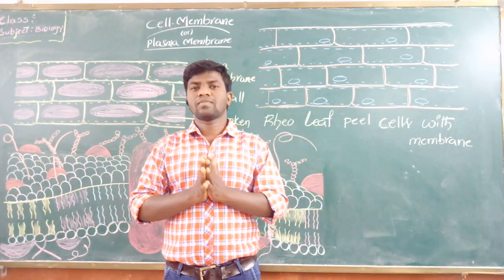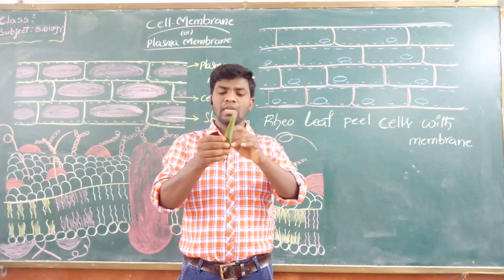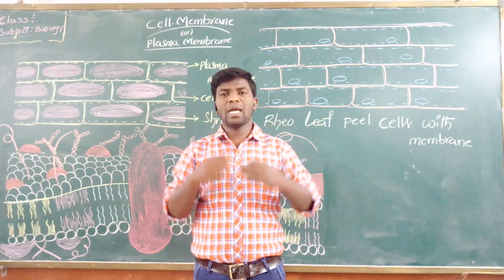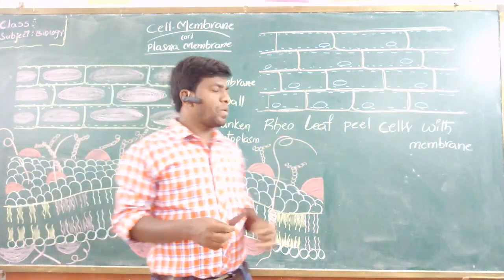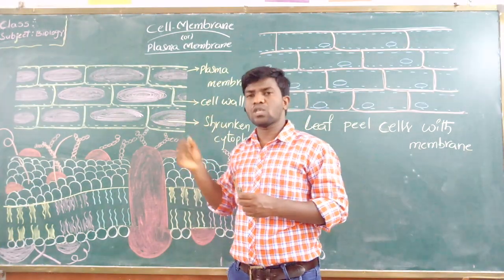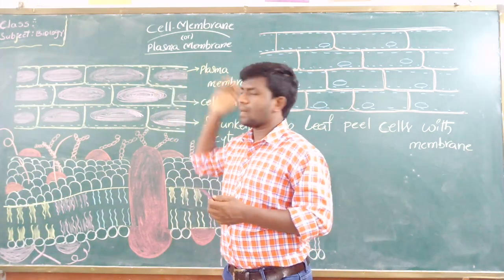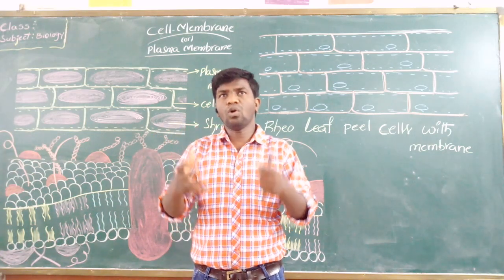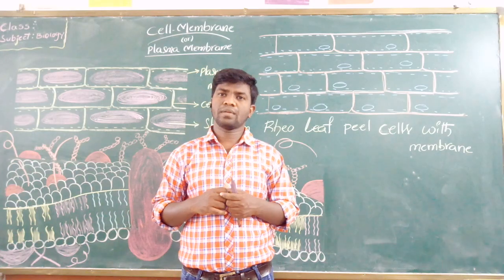CELL-MEMBRANE/PLASMA MEMBRANE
Fluid mosaic Plasma Membrane